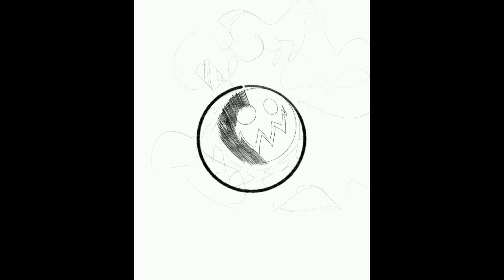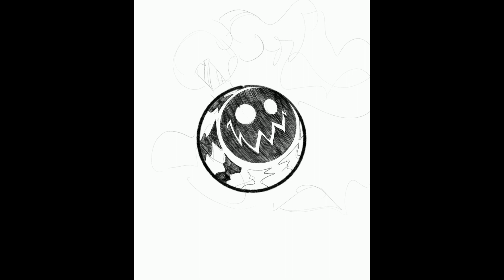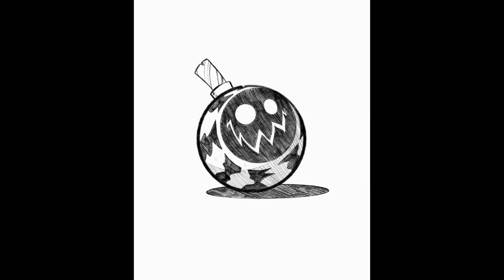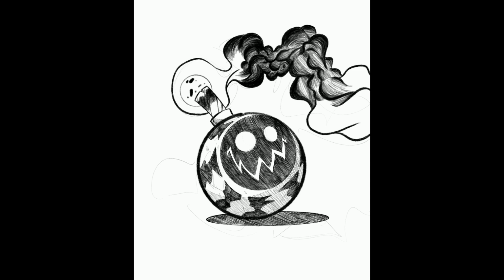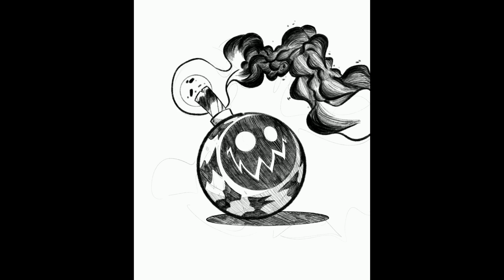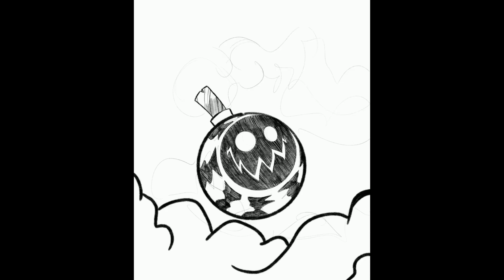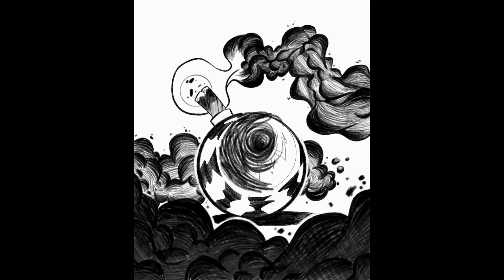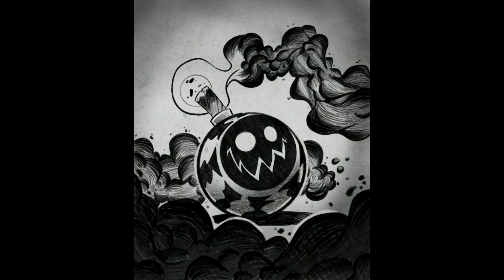Ep. 114| FaceBomb Remix - Procreate 4.1 Demo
Hey, it's FaceBomb!  He's been updated! Take a look at the process behind it.

Canvas Size: 8” x 12” @ 300 dpi